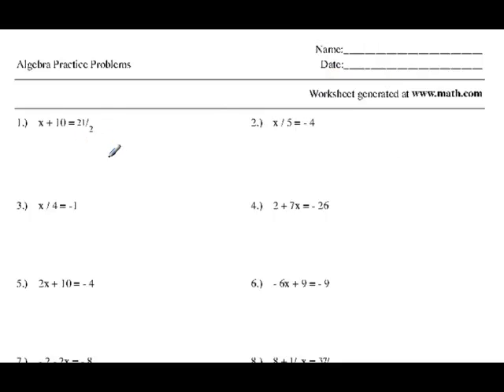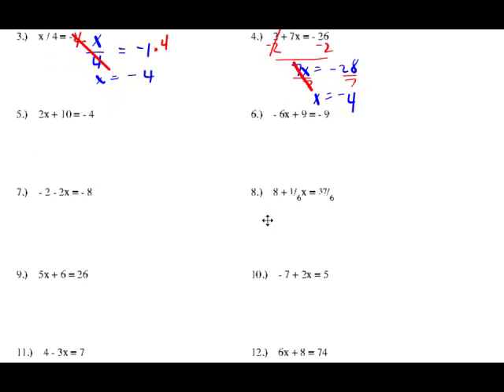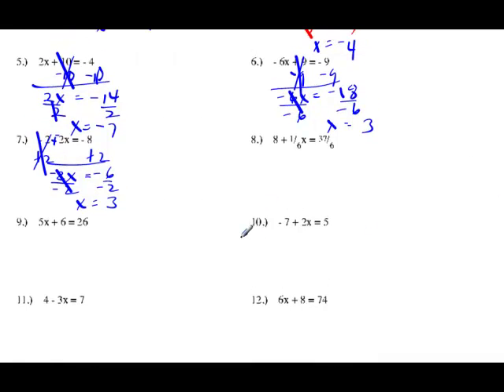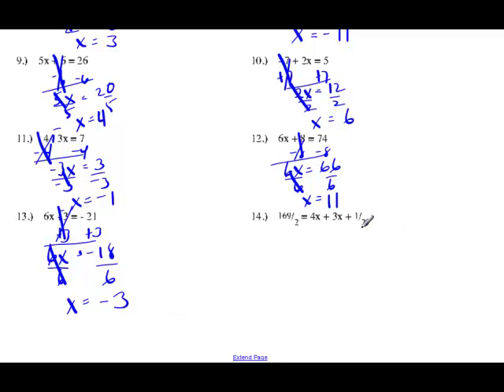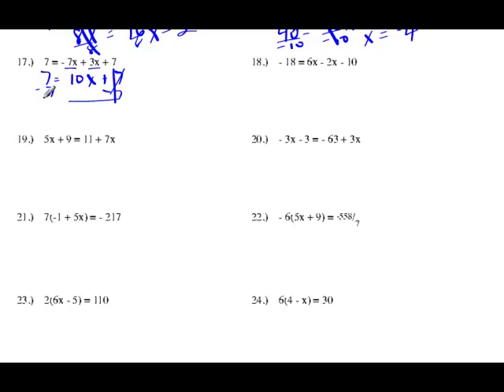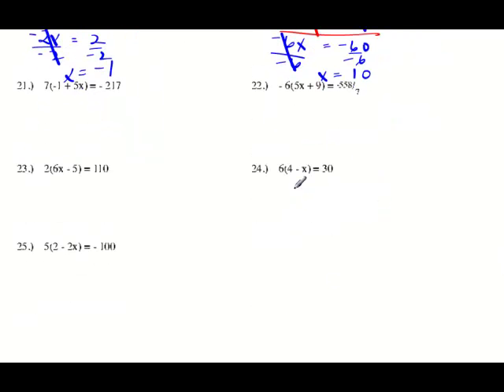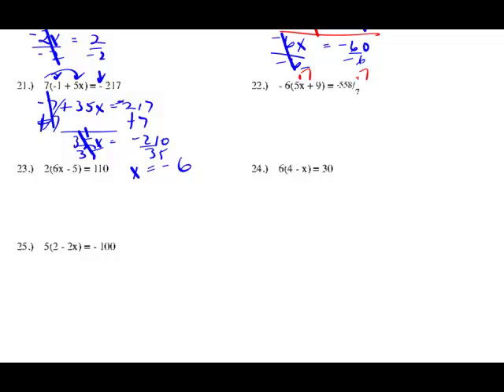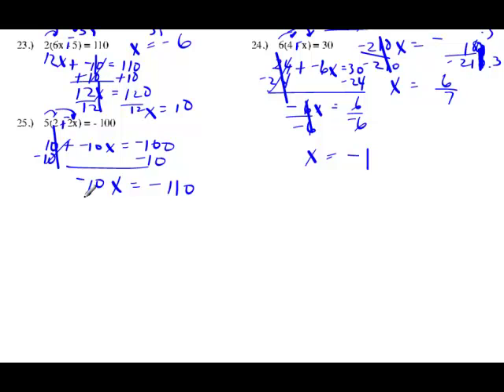Video Solutions Practice Solving Equations (1-25) 4-30-14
Solutions to solving some equations with one variable